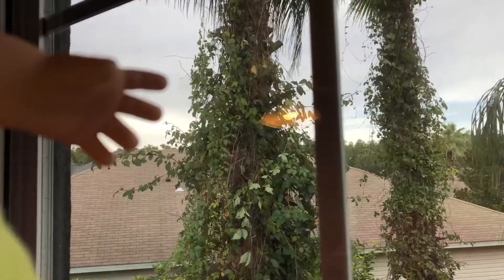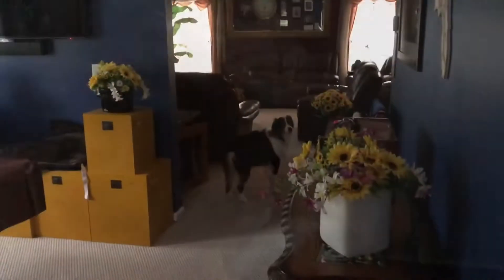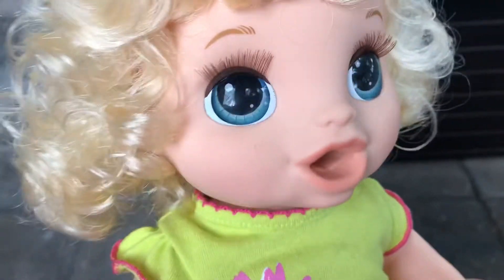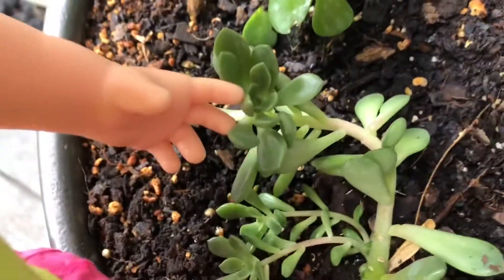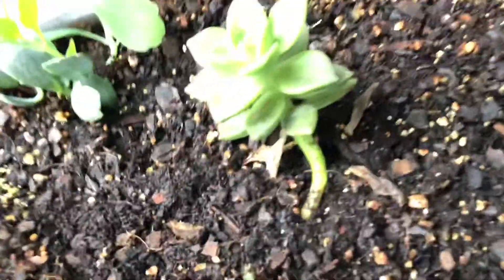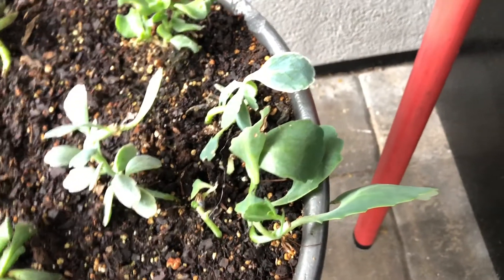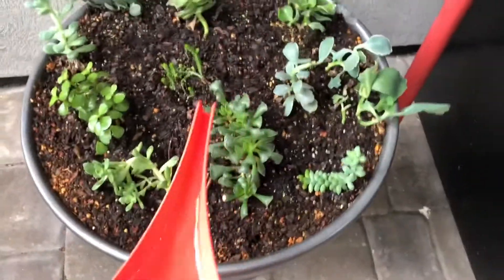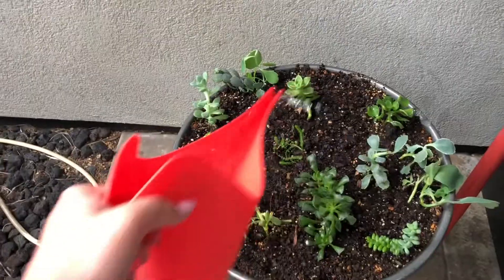Laci Vlogs: Mini Plant Update 🌱🌿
Hey babes !
Laci wanted to update you on the plants and how they are doing. Enjoy !